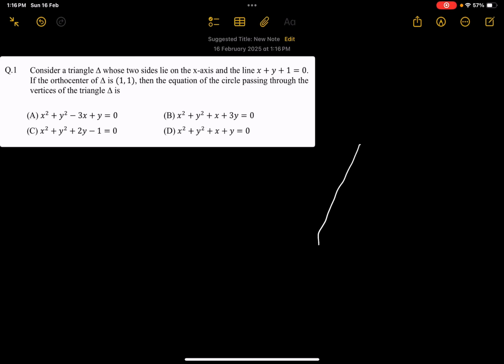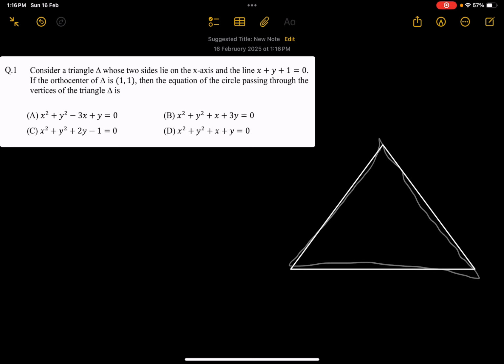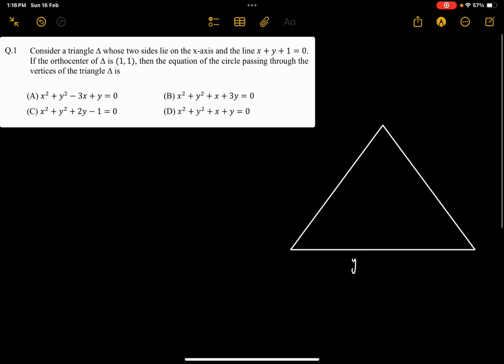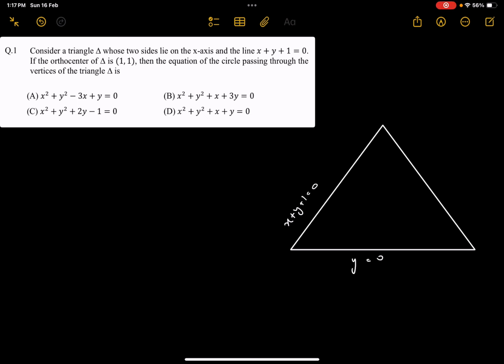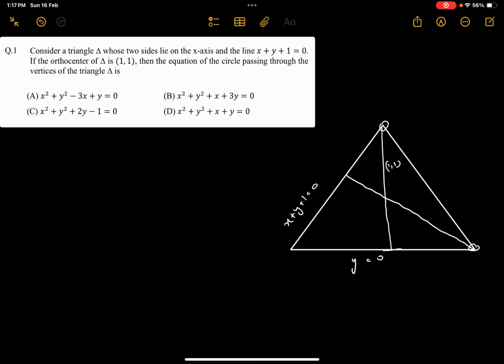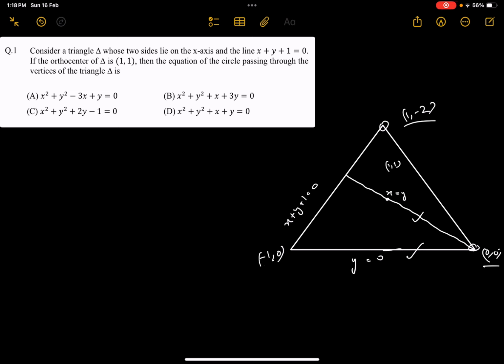JEE ADVANCED 2021 P1 Q1 | Step by Step Solution | JEE Advanced Preparation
❓Need help?
Having doubts in SoT?
Drop your doubts in the comments below! 👇